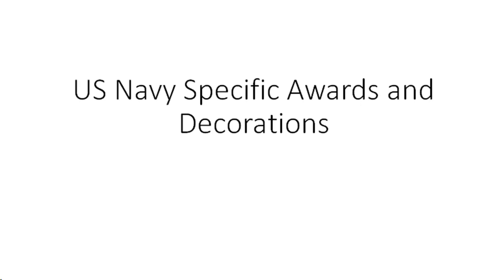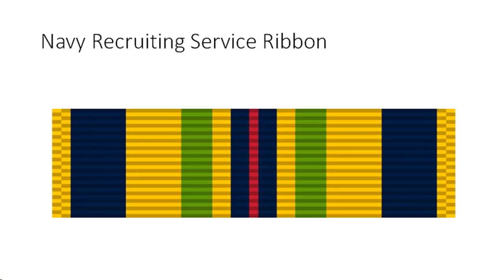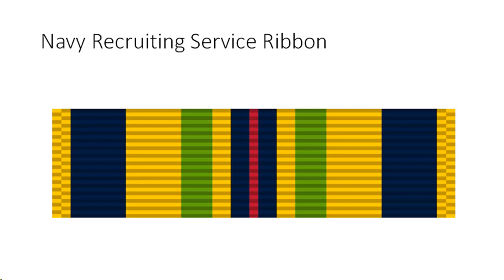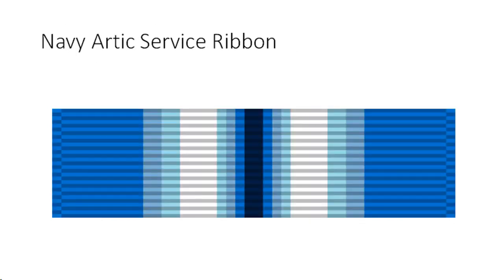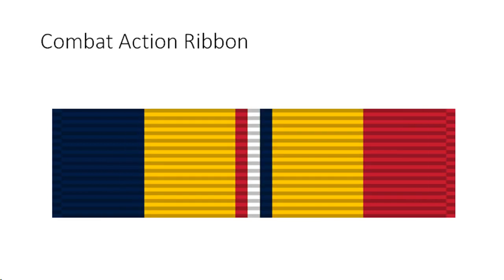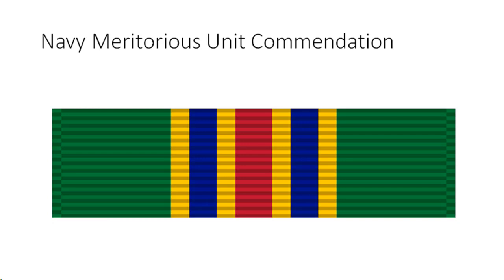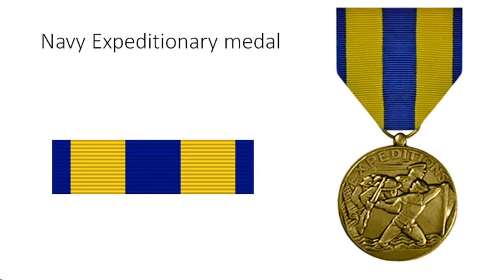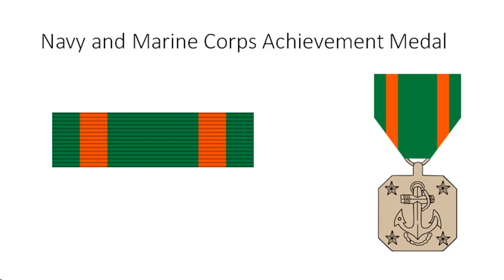United States Navy awards and decorations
This video gives the eligibility and criteria of specific navy awards and decorations.

Navy achievement medal
Navy and marine corps commendation